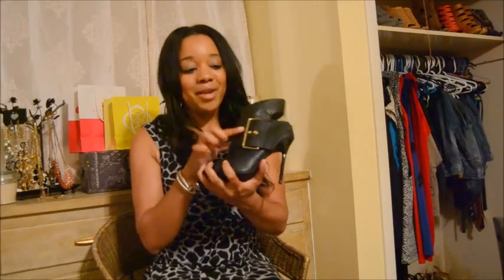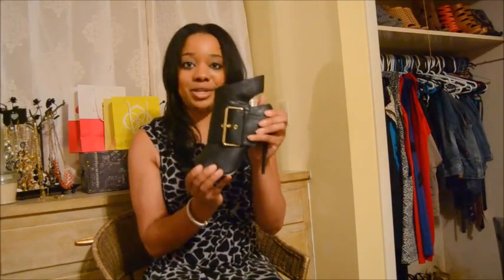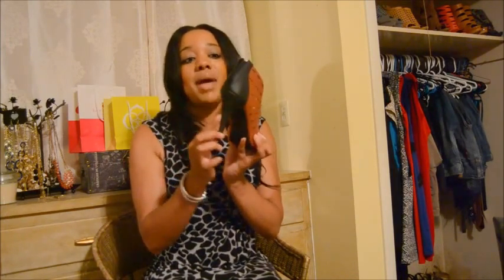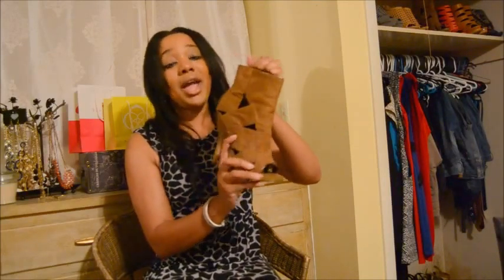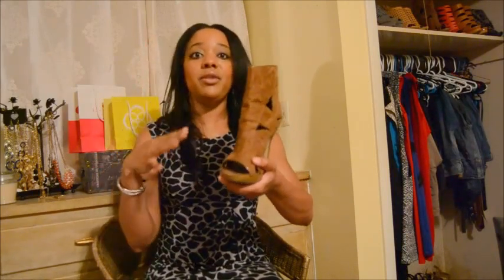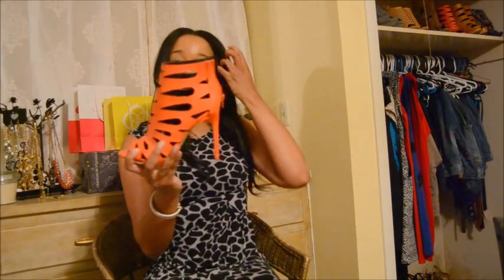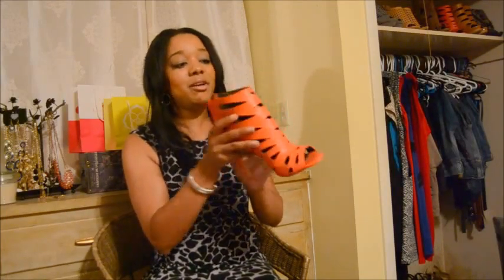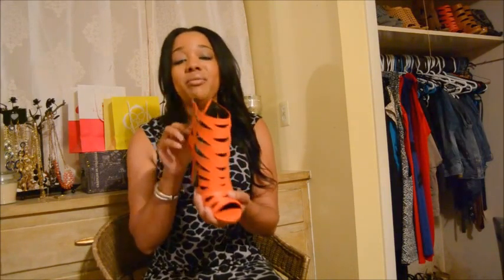Transitioning your Style from Summer to Fall Part 2- Booties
Booties are an easy way to transition from Summer to Fall. In this video I show you different options to step up your shoe game!